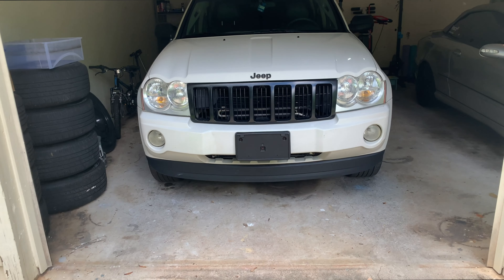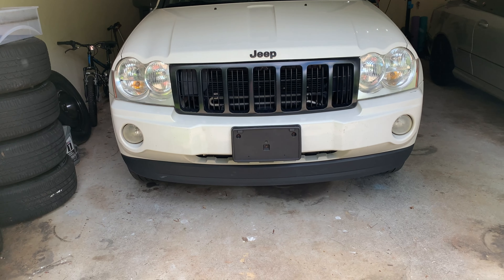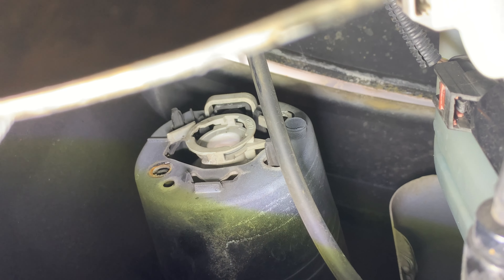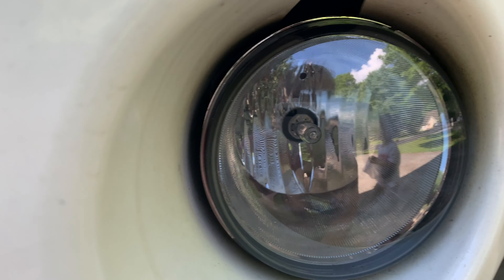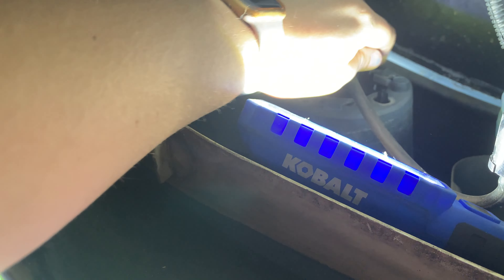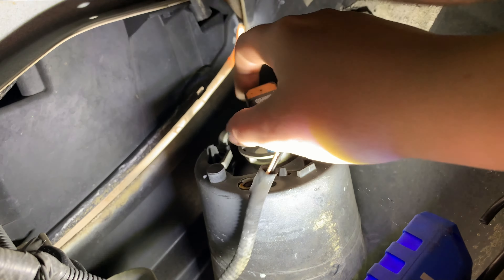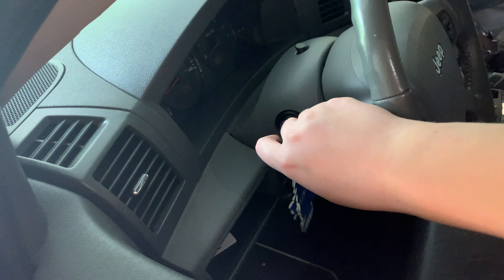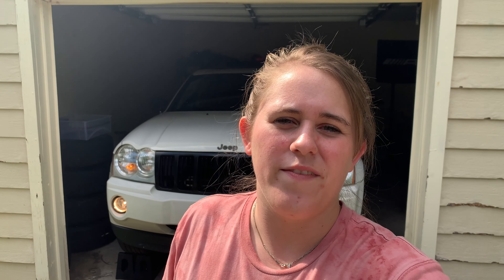How to Replace Fog Lights on Your Jeep in 5 Easy Steps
Are your fog lights out? Don't worry, I've got you covered! This DIY tutorial will show you how to replace the fog lights in your Jeep Grand Cherokee without a problem.

If you're looking for a way to make your Jeep look a little more special, then this DIY tutorial is the perfect way to do it. By replacing your fog lights with DIY lights, you'll have added a bit of luxury to your driving experience. So don't wait any longer: watch this video and learn how to replace your fog lights in your Jeep Grand Cherokee!